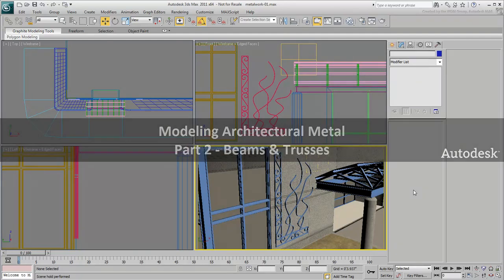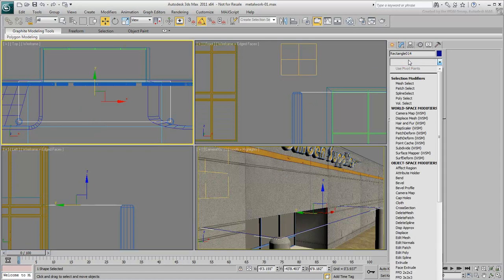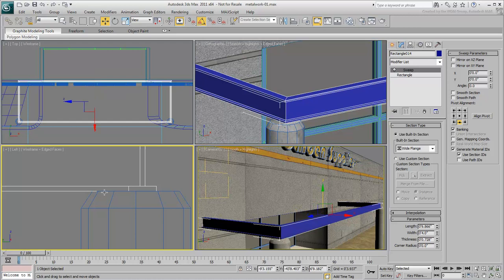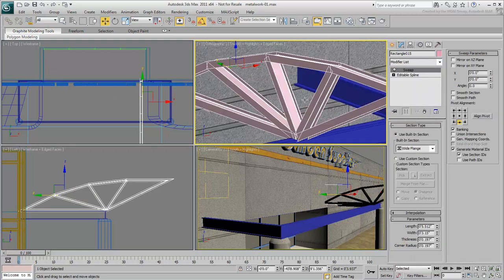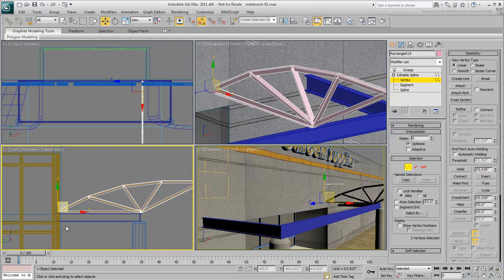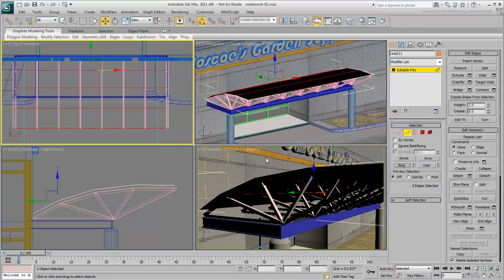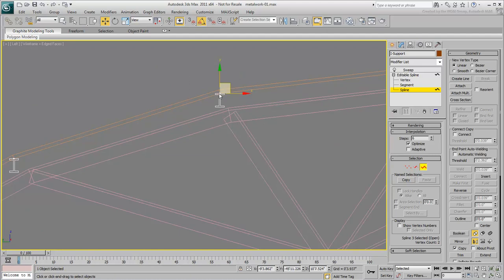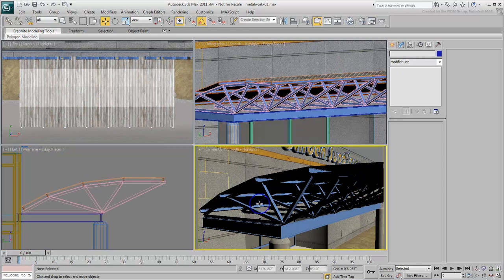Modeling Techniques in 3ds Max - Part 2 - Beams & Trusses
In this tutorial, learn how to create metallic structures using renderable splines. In this tutorial, you take spline modeling a bit further as you model more complicated architectural cross-sections. You will leverage the Sweep Modifier to create I-beams and other structural elements. Ultimately creating a canopy over a warehouse entrance.

Level: Intermediate
Recorded in: 3ds Max 2011

► For additional learning content visit AREA by Autodesk ► Visit AREA by Autodesk to find answers to your questions on our forums, showcase your work in the gallery, read blogs written by the creators of 3ds Max, and find more learning content.